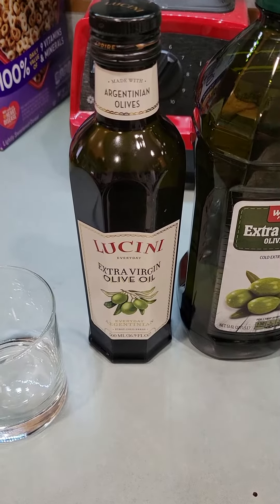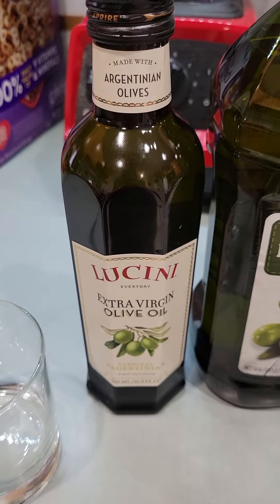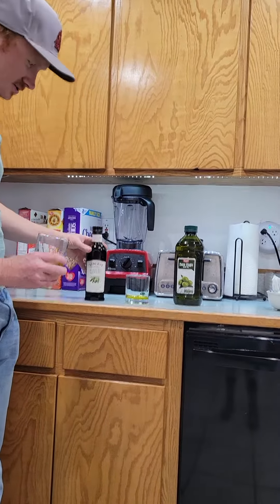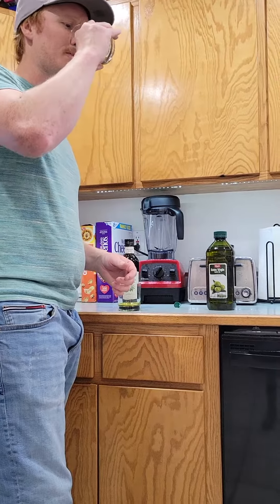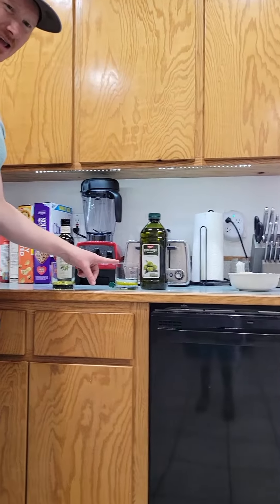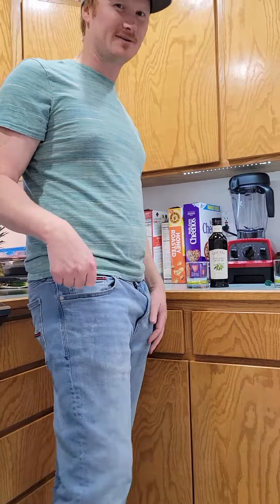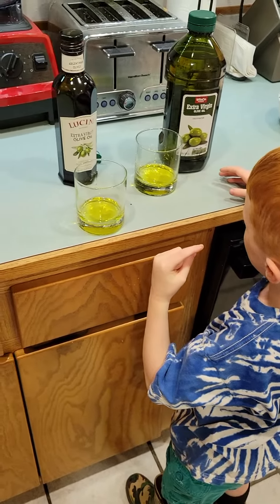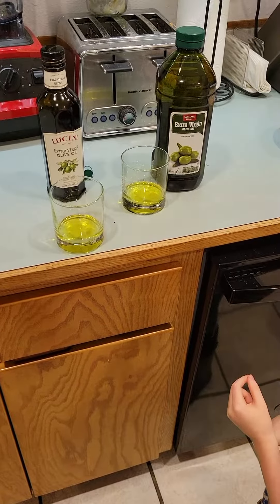Testing Expensive and generic 🫒 olive oils with a 5 year old camera man and taste tester.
Testing some   🫒 🫒 Expensive and generic olive oils with my 5 year old Logan.  He did most of the filming!